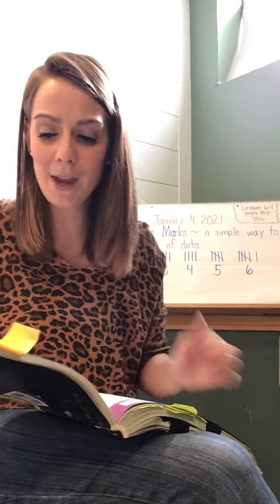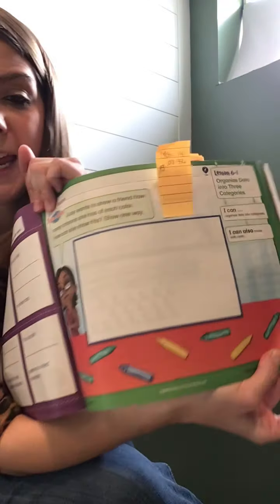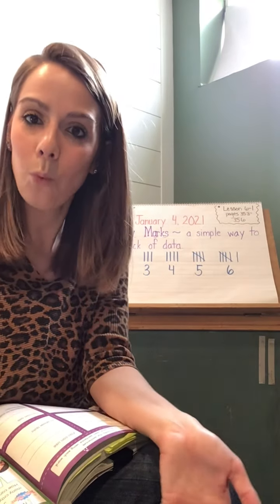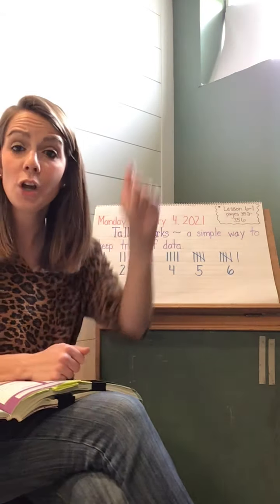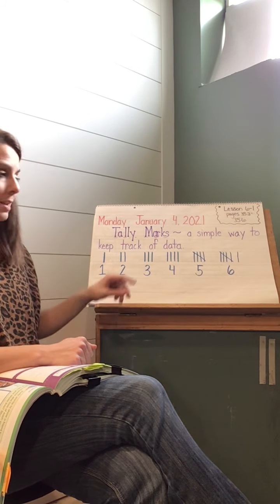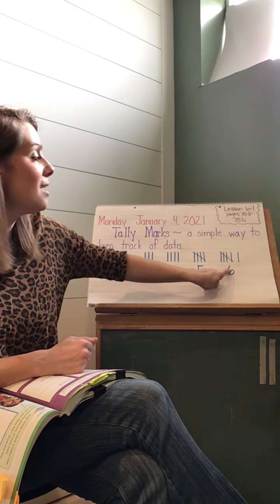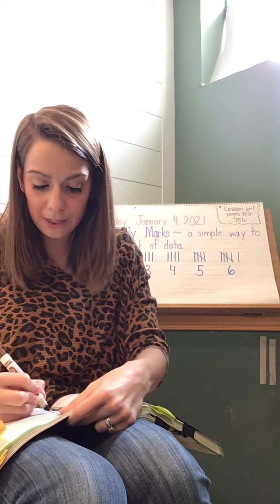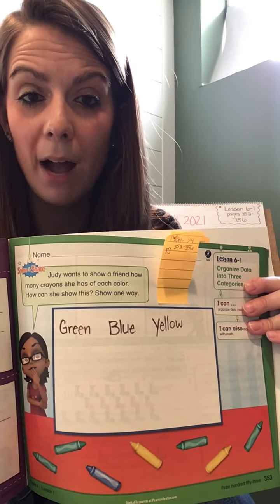1/4 Envision Math